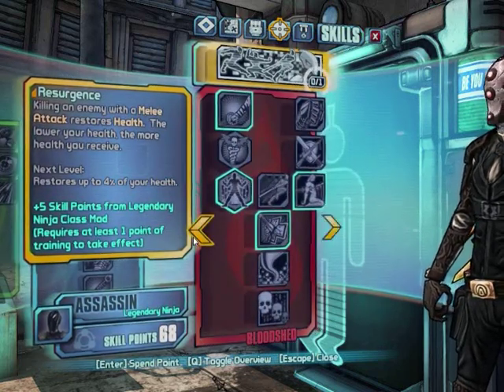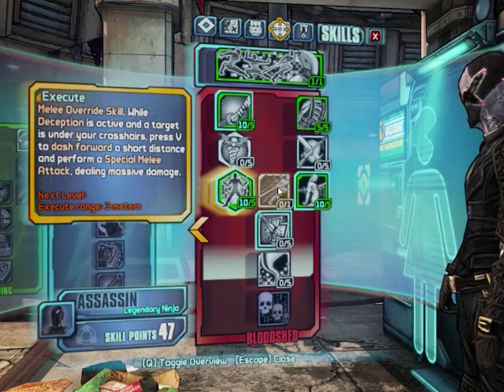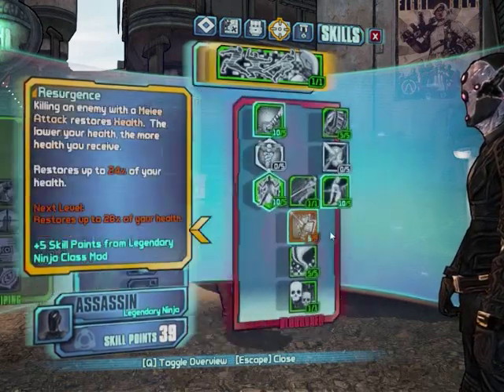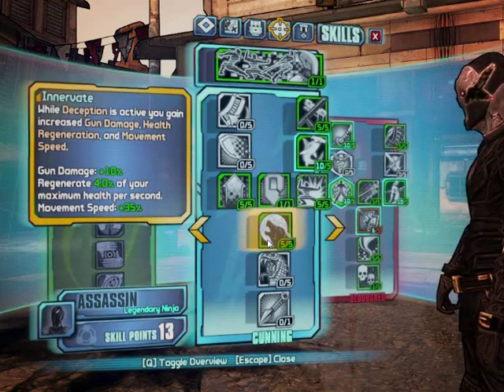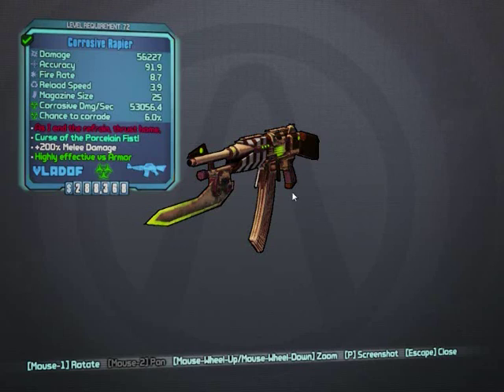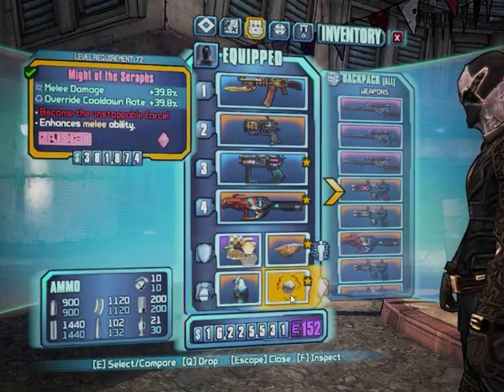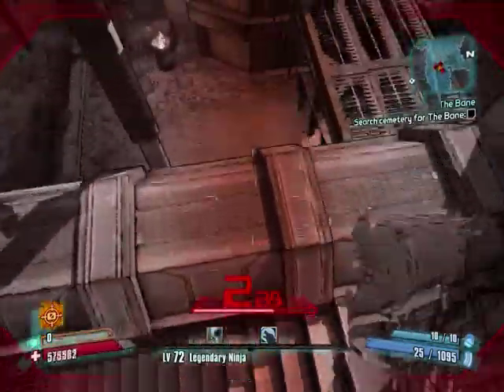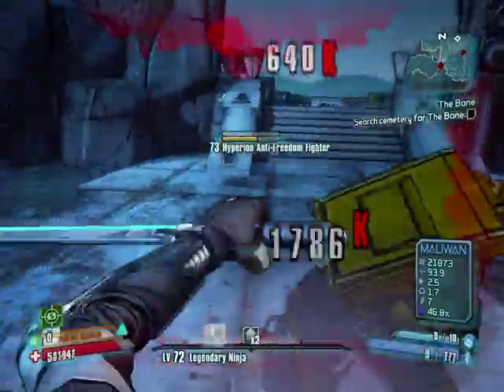borderlands 2 level 72 melee zero build